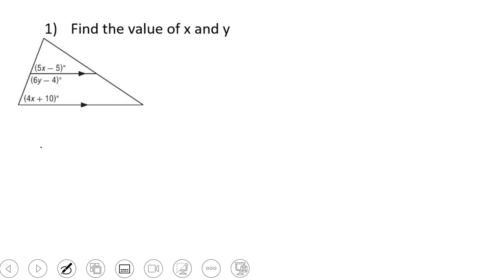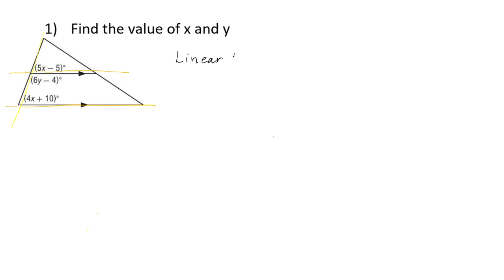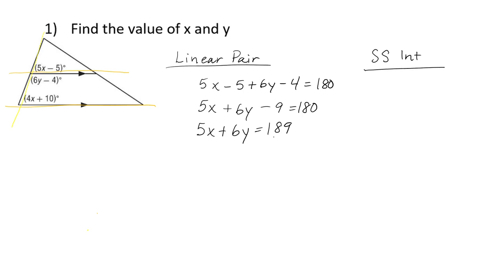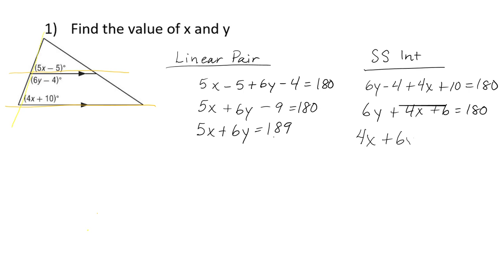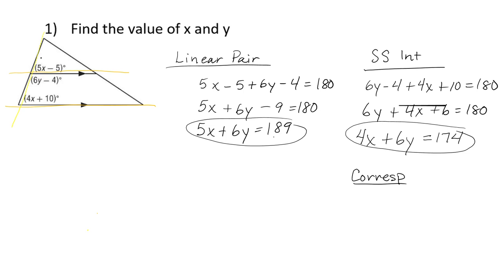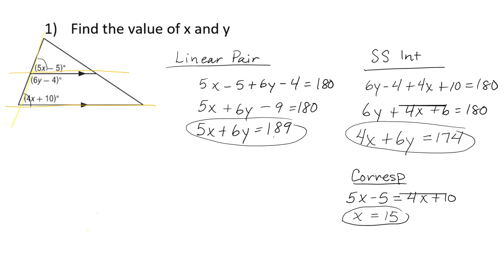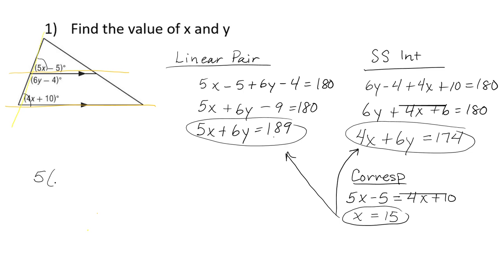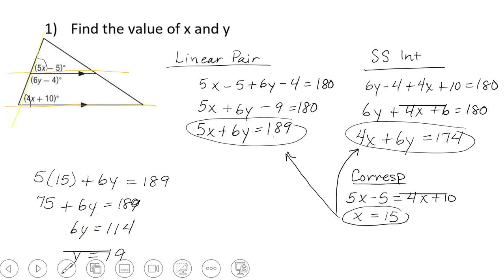3.2B Part 2 Solving System with Parallel Lines